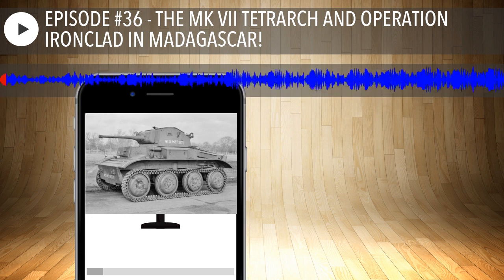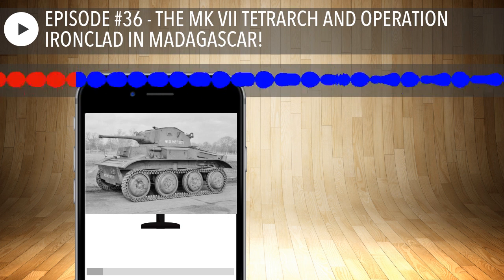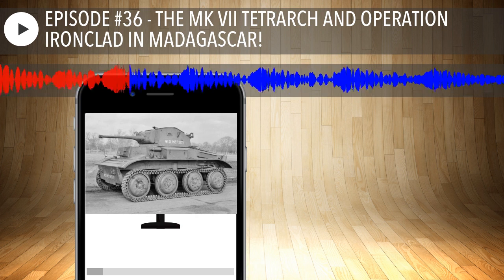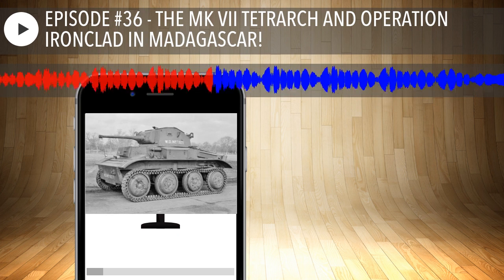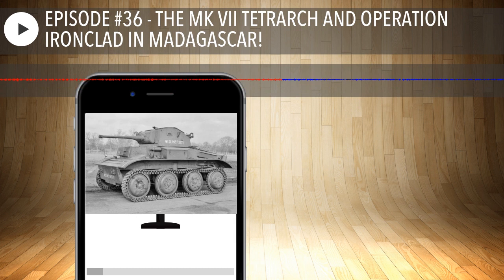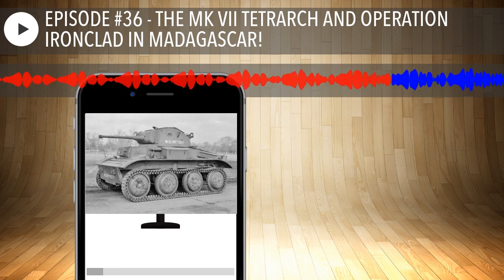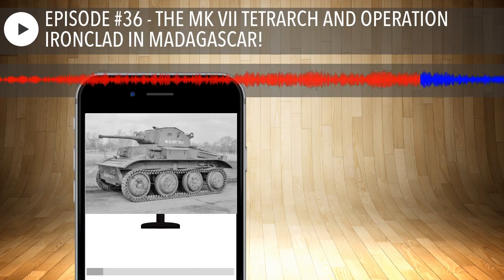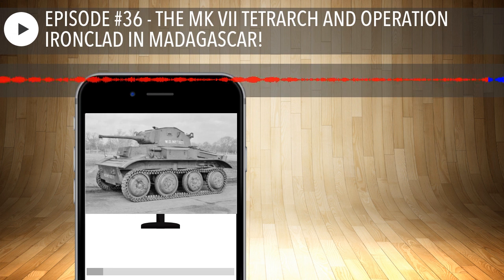EPISODE #36 - THE MK VII TETRARCH AND OPERATION IRONCLAD IN MADAGASCAR!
Welcome to Episode #36 of The Two Tankers and A Cat Podcast!  Due to its popularity, the Mk.VI was still in operational use at the start of World War II, however, chief tank designer Leslie Little was working on a private project to replace the Mk.VI, which would form the basis for the new Mark. VII Tetrarch. The name ‘Tetrarch’ is the Roman title given to the governor of one of four provinces of territory, or the Greek word for ‘ruler’.  We also talk about Operation Ironclad, where during World War II, the British battle for the island of Madagascar!

Happy Tanking, and Have A Great Week!

Russel & Charlie